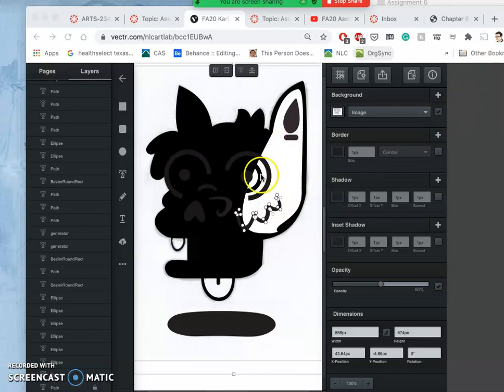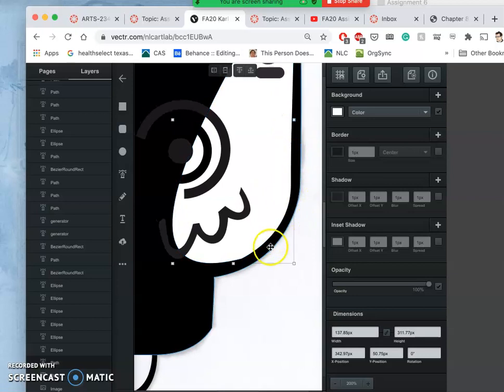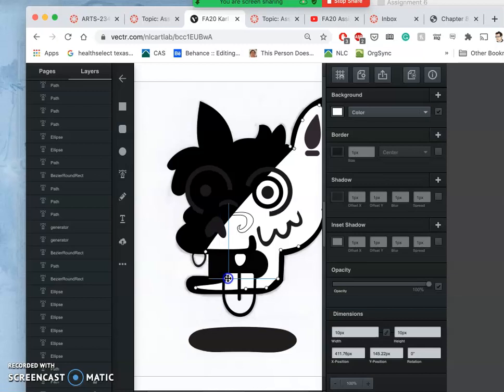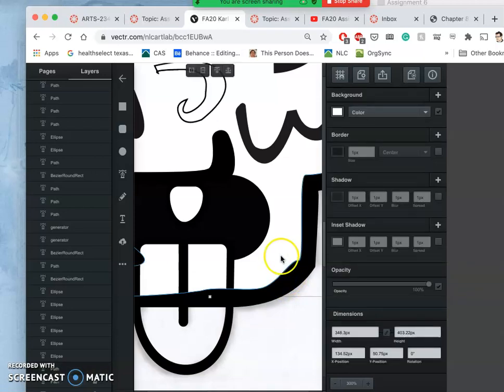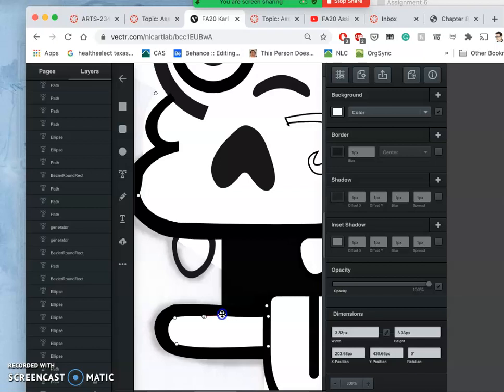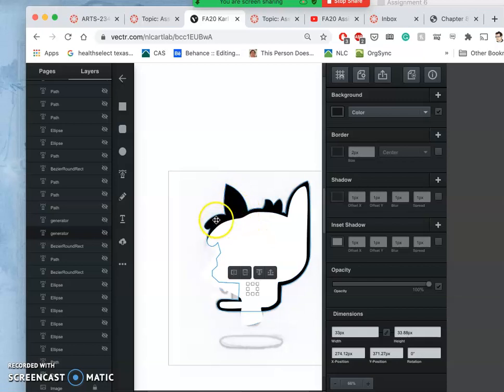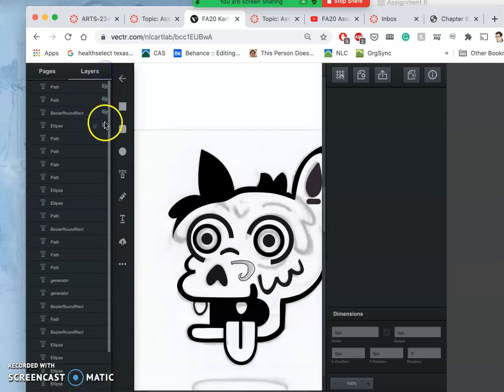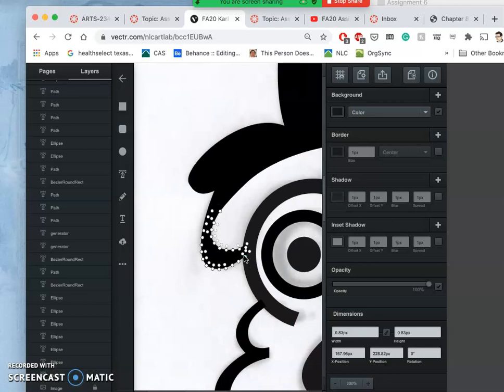7 Cutting Out Shapes Inside the Master Shape